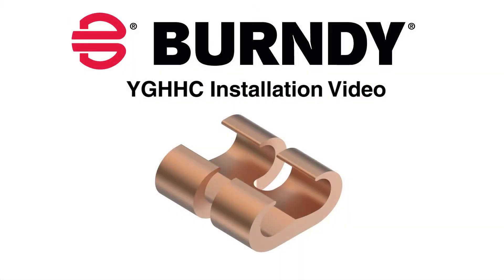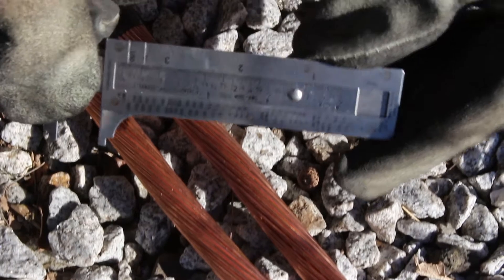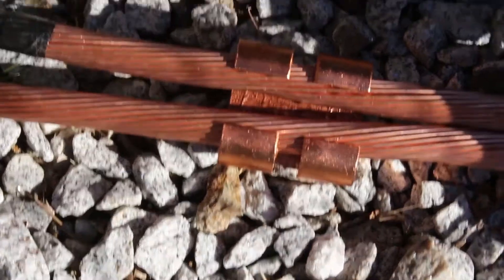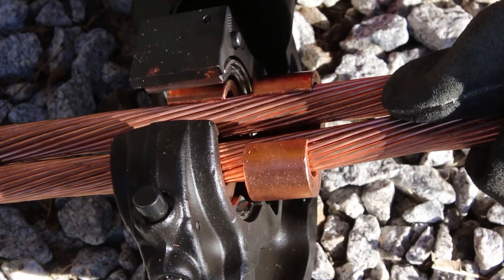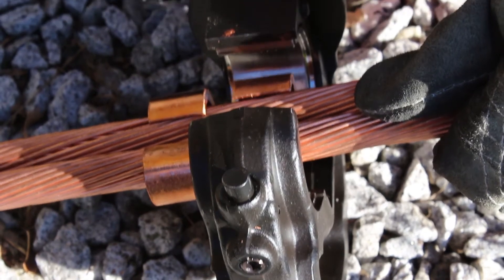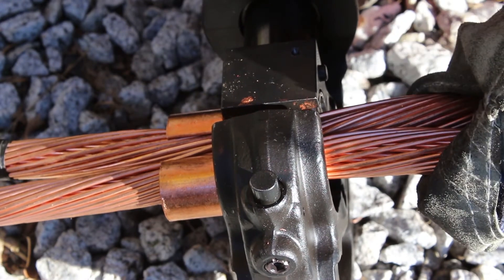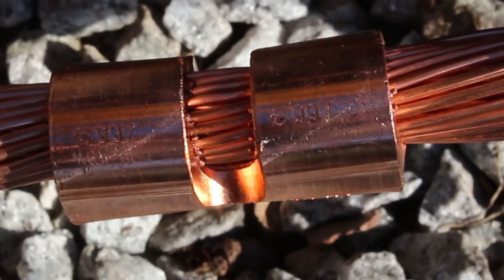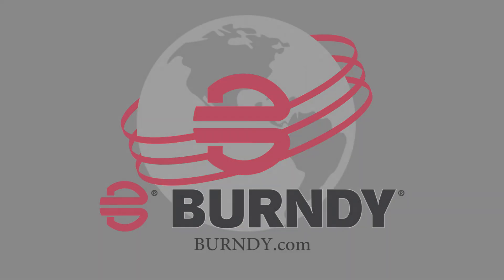YGHHC Installation Video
In our continuing grounding installation series, we teach you how to install a YGHHC on a 4/0 to 4/0 wire connection.

To learn more about BURNDY and our products, visit BURNDY.com